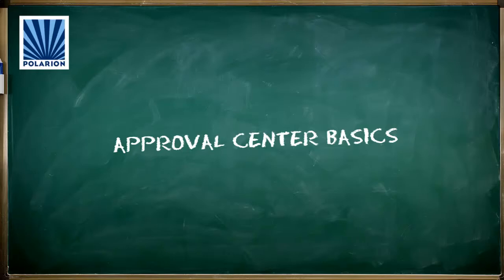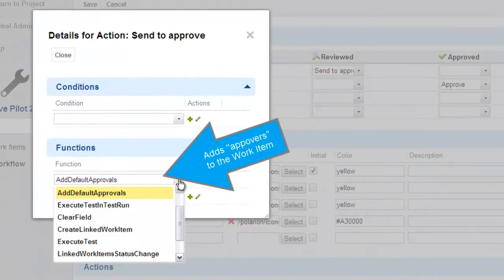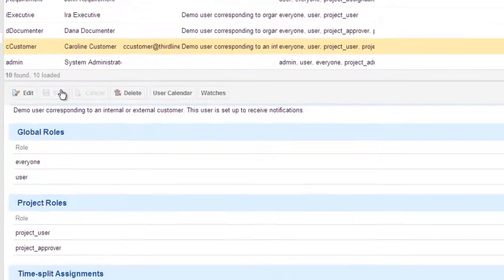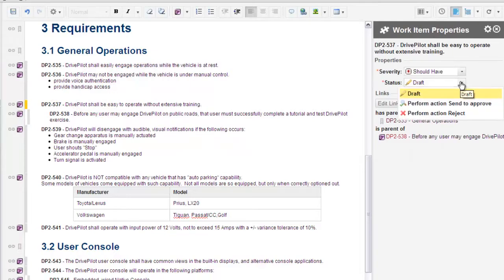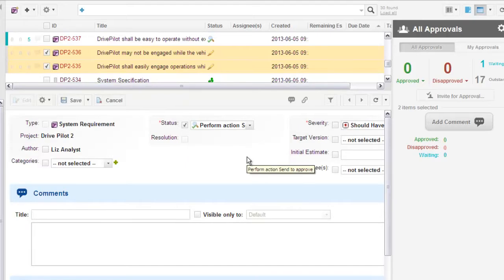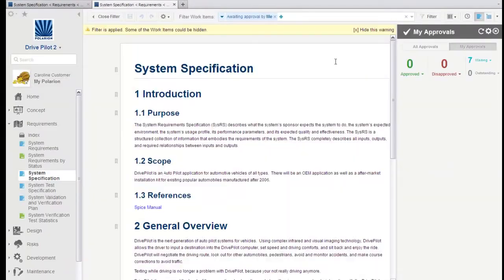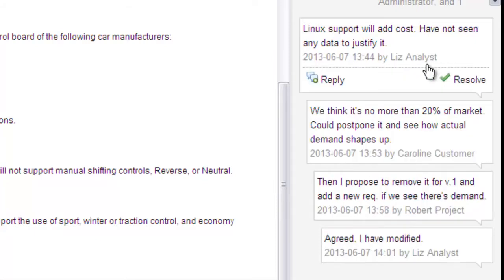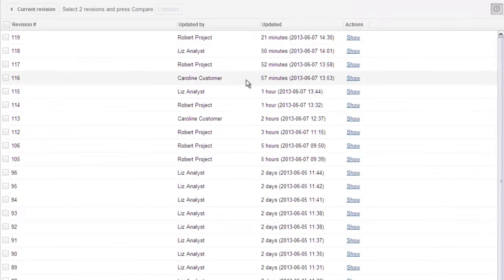Approval Center Basics in Polarion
See the basics of how approvals are made within Polarion.